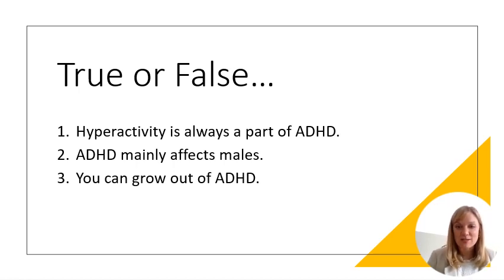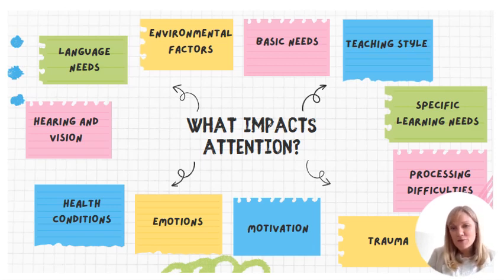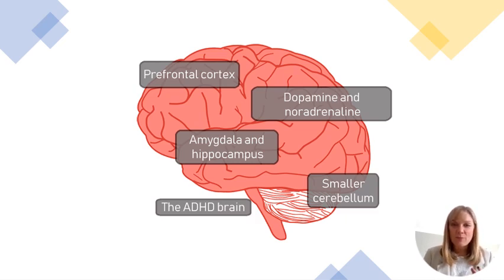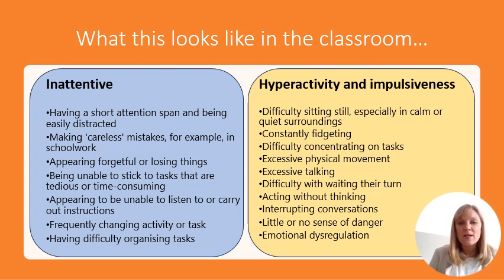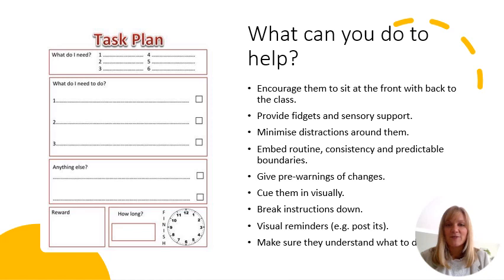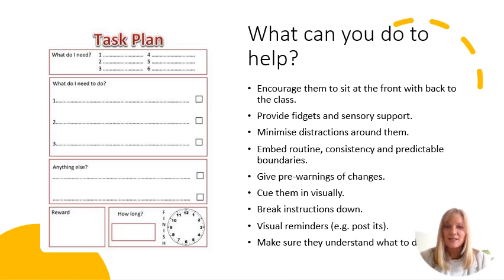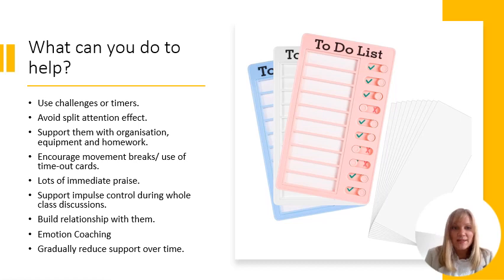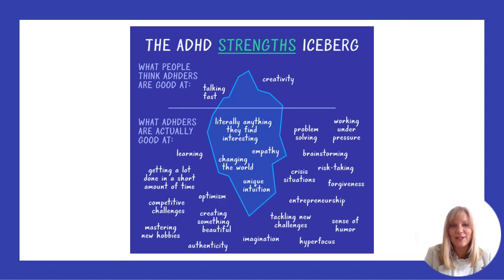ADHD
This webinar is a recording of a Xavier INSET day presentation for Secondary school Teaching Assistants on 15th March 2024.  Whilst it was designed for Teaching Assistants, this webinar will be useful for all Secondary staff and also contains information and strategies that will be useful at primary level.